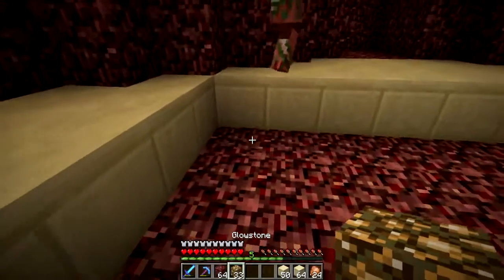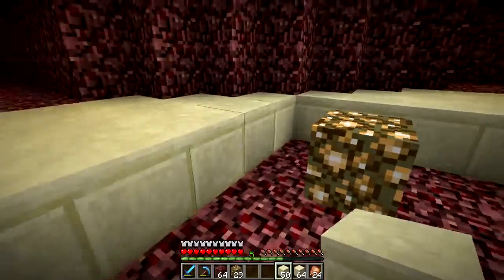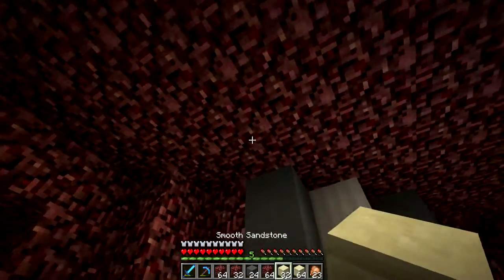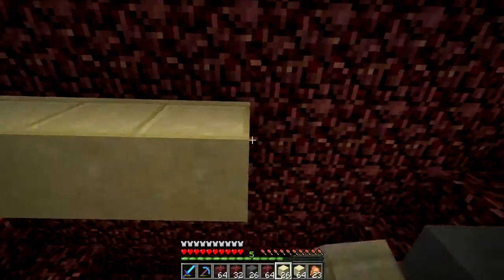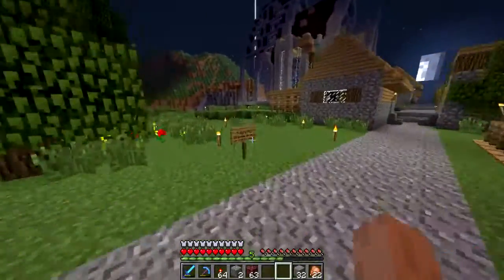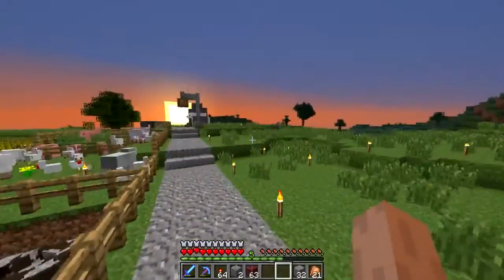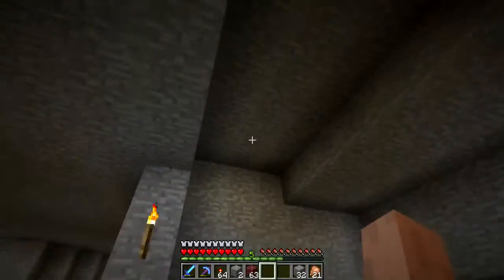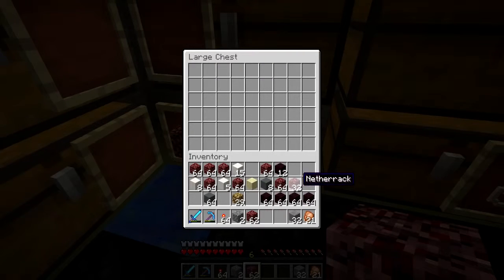Topato Craft Ep 9 - Nether Hub [A Minecraft SMP Let's Play]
Topato Craft is a private, whitelisted server.